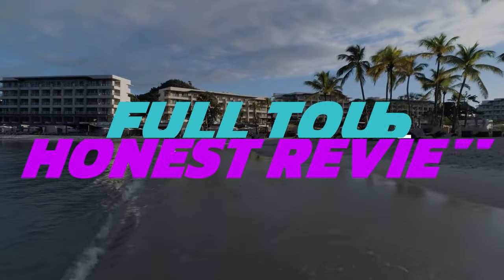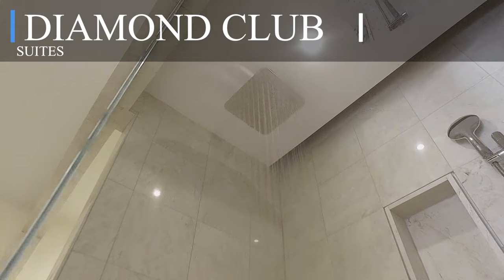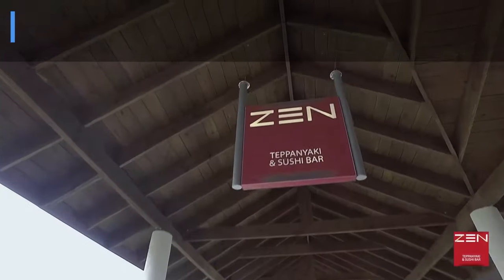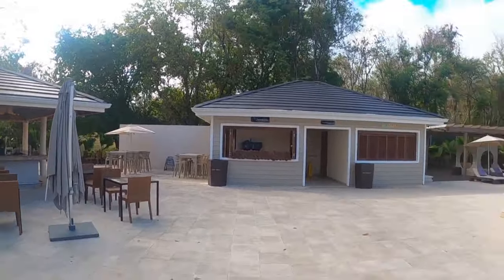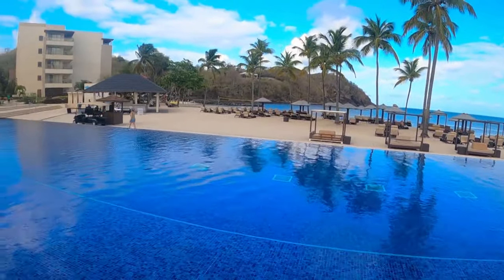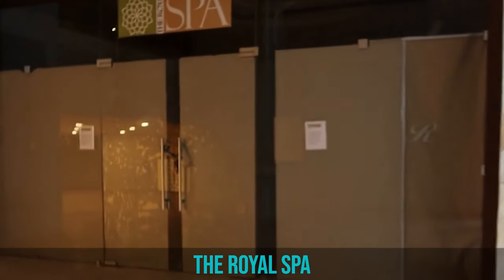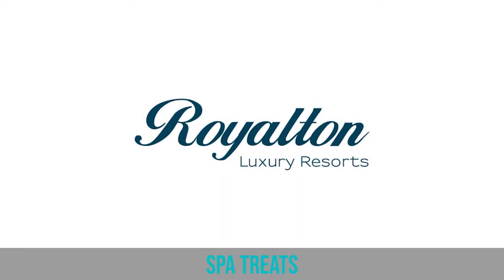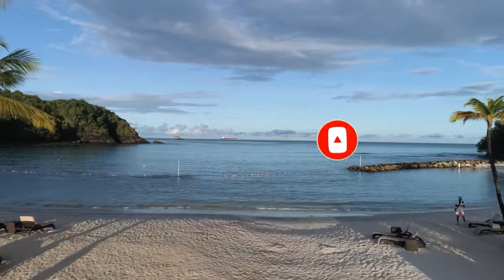Royalton St Lucia - All Inclusive Resort | (HONEST Review & Full Tour)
Hello,
Welcome to Luxscape in this video we will be giving you a full resort tour of the royalton st lucia an autograph collection all-inclusive resort. The hotel is one of the best st lucia all inclusive resorts. So watch the full royalton st lucia review before you book a st lucia resort.

We cover all aspects of the royalton st lucia hideaway. The royalton st lucia diamond club, swim out room, smugglers cove, vlog, wedding and  luxury junior suite ocean view. We also finish with an honest review of the resort.

We post the best all-inclusive resort videos like this one about the royalton saint lucia resort and spa.